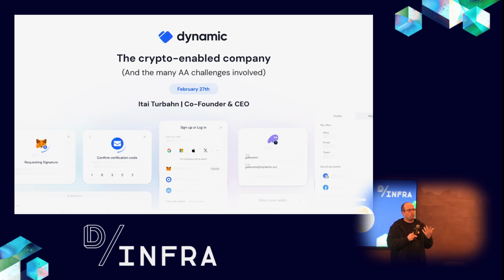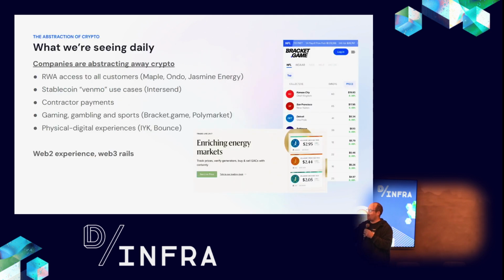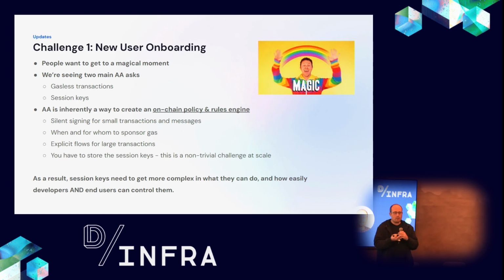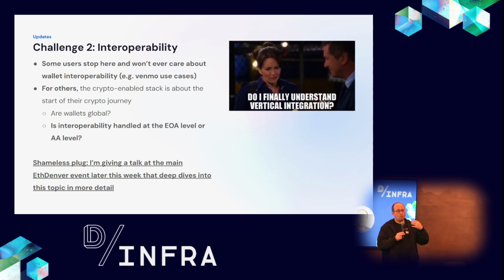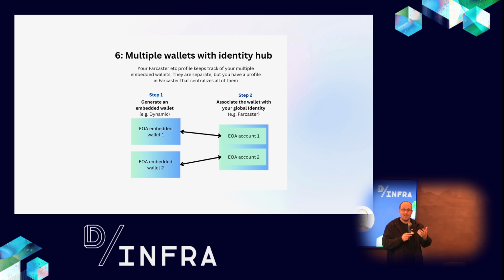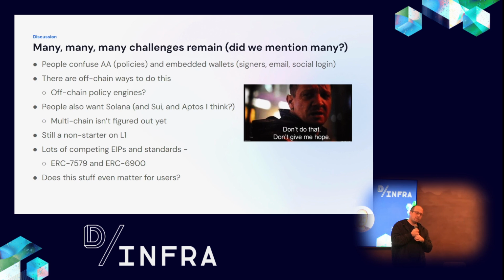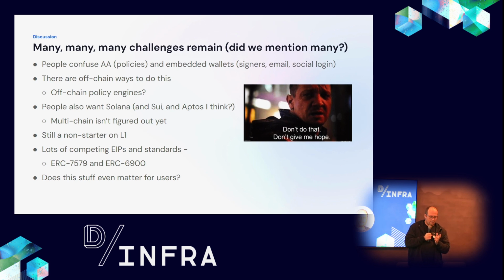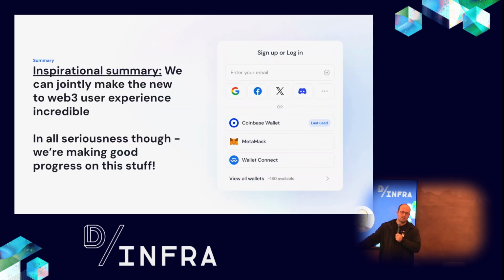The crypto-enabled company ft. Itai Turbahn (Dynamic) | D/INFRA SUMMIT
Abstract:
We are in the midst of a revolution. For the first time since the start of crypto as an industry, we are witnessing the rise of a technical stack that is will make every company a crypto-enabled company.

Through new and improved technical tools, companies can create incredible new experiences that combine fintech, social interactions, and loyalty, all without users ever knowing they are leveraging crypto rails. Whether it’s global contractor payments, cross-app “venmo-like” platforms, access to previously illiquid assets, social-financial apps and games, ticketing platforms or physical-digital experiences, there are a myriad of experiences that developers are now able to easily build. Through simple crypto rails, founders can abstract away the financial and identity parts of their stack, focusing instead on customer experience, compliance and growth.

In this talk, I want to describe a few use cases we are seeing from our vantage point at Dynamic. We see this revolution happen today in the form of new types of startups that deliver magical experiences while abstracting away crypto. We are also seeing seedlings of web2 companies identifying this stack, and starting to think through incorporating crypto elements in their tech start through these tools.